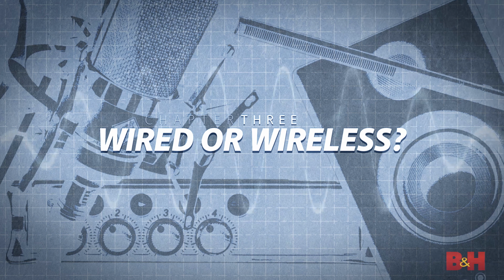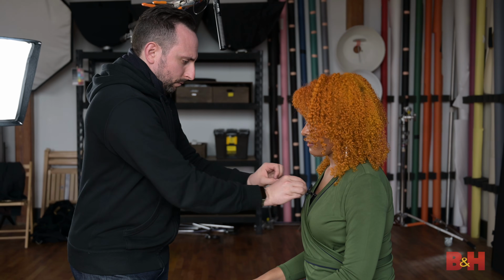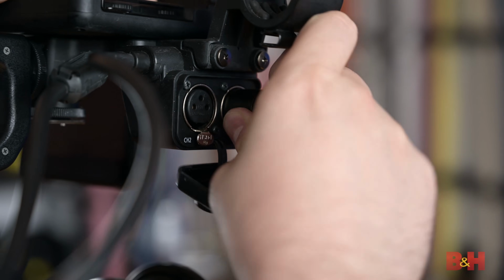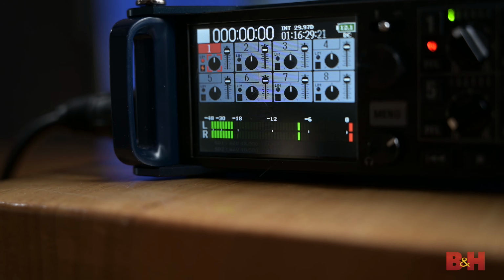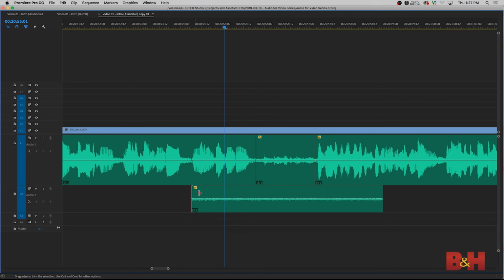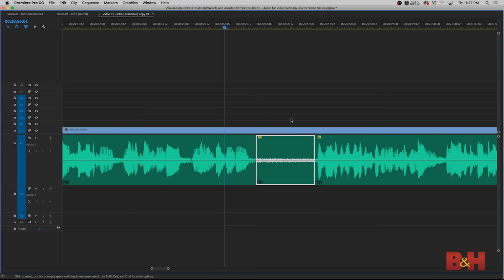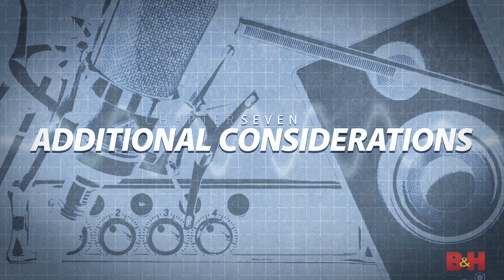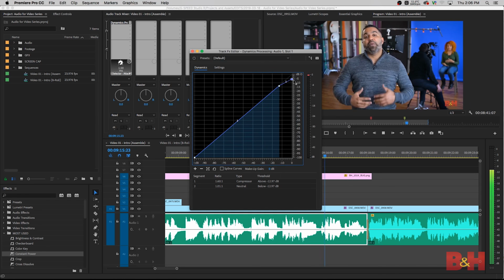How to Record Audio for Video | Audio for Video, Part 1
Welcome to our new Audio for Video series, where we'll show you how to record and edit audio for your video projects. Throughout this series, we'll look at the entire process, from choosing and using your microphone to setting recording levels and editing your audio in post. We start with a basic intro to gear, tips and techniques in Part 1.

Watch the full “Audio for Video” series:
1: How to Record Audio for Video
2: How to Choose a Microphone for Video Production
3: How to Set Audio Levels
4: How to Record Audio to Your Camera or an Audio Recorder
5: How to Use Boom and Lavalier Microphones
6: How to Edit Audio
7: How to Fix Your Audio in Post Production